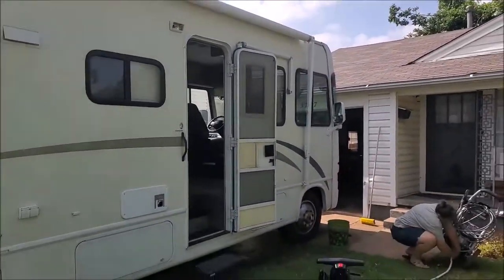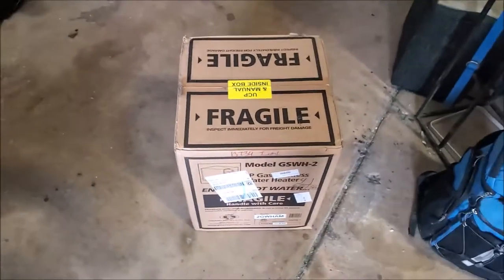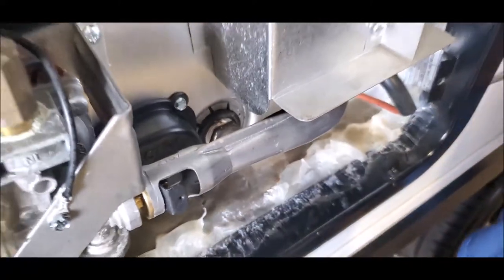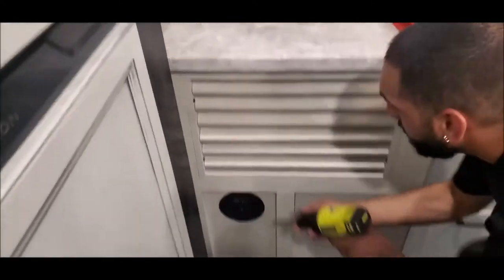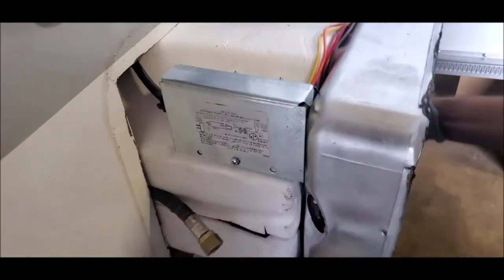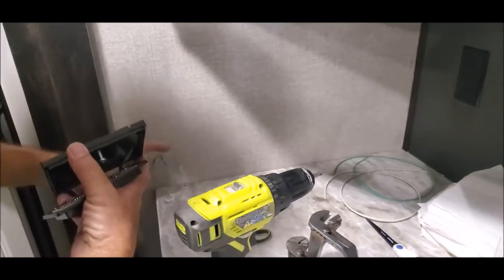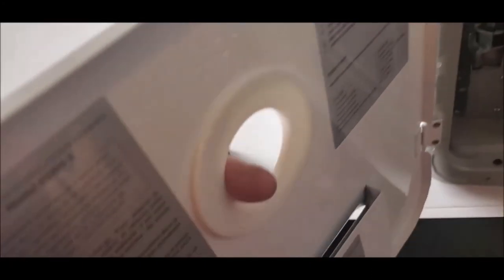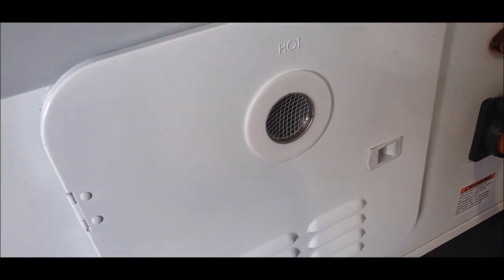Girard 2 Tank-less Water Heater Installation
Here is how to install the Girard 2 Tankless water heater into an RV . Many people use the 6 or 10 gallon tank systems that offer you only a limited shower experience. With this. you will be able to use a regular shower head and have up to a 30 minute shower. We take you step by step from removing your old system to installing the new including the control board.